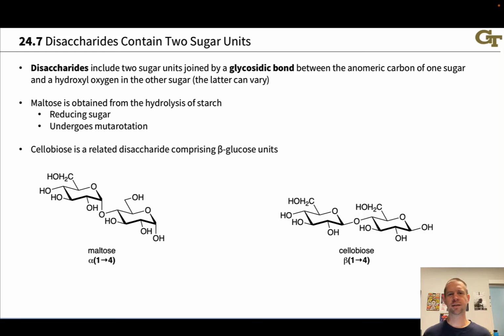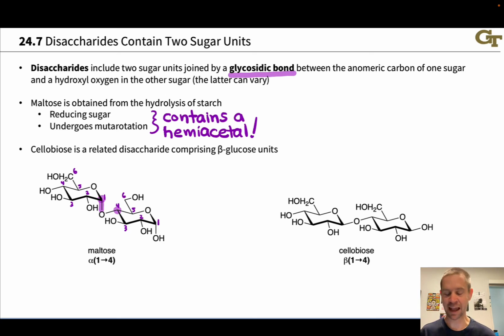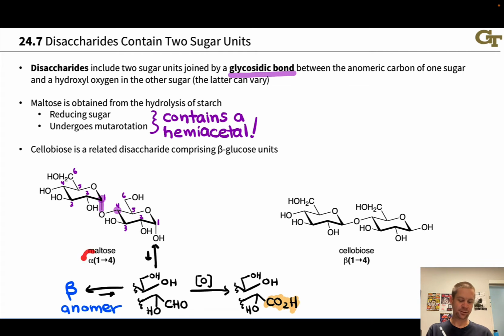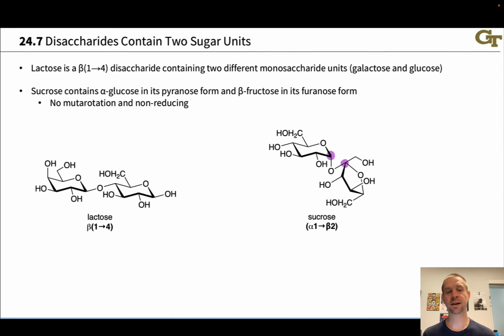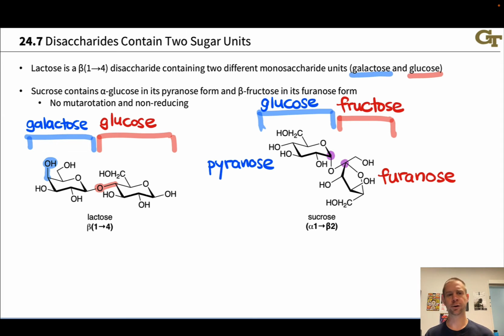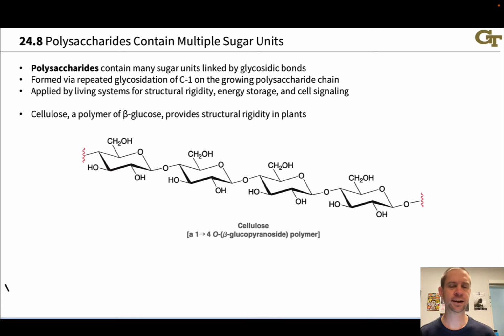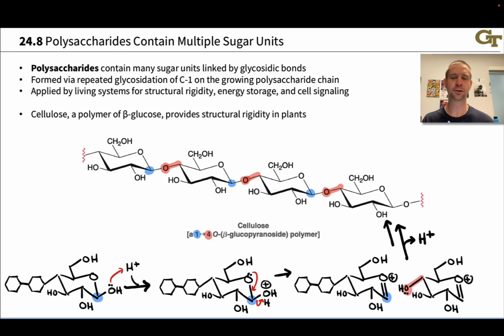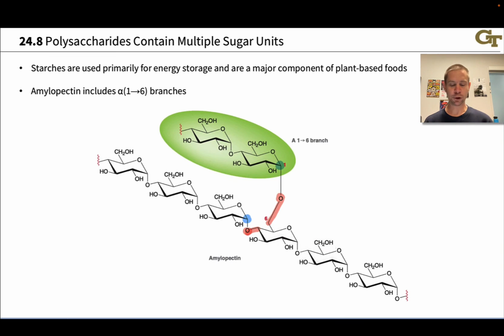Disaccharides and Polysaccharides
00:00 Disaccharides and the Glycosidic Bond
00:50 Maltose and Cellobiose
04:30 Lactose and Sucrose
06:33 Polysaccharides
07:15 Cellulose
09:15 Starches (Amylose and Amylopectin)